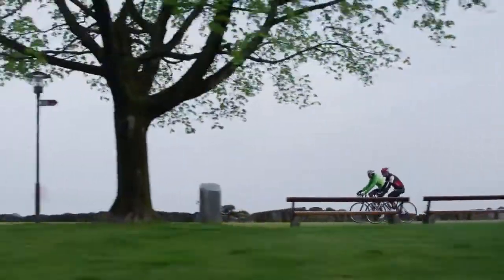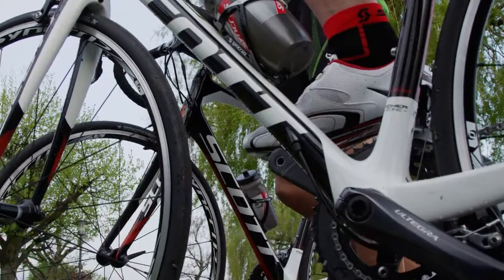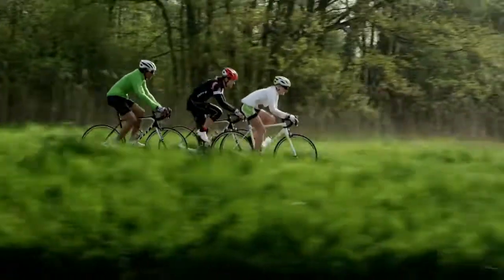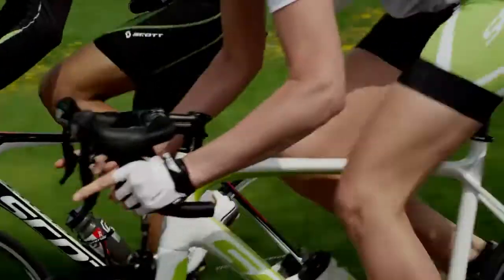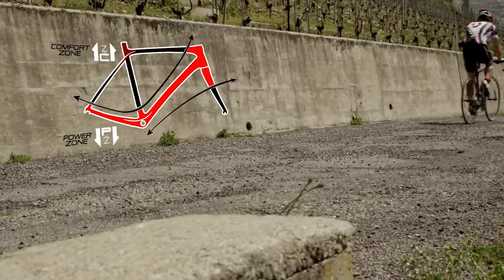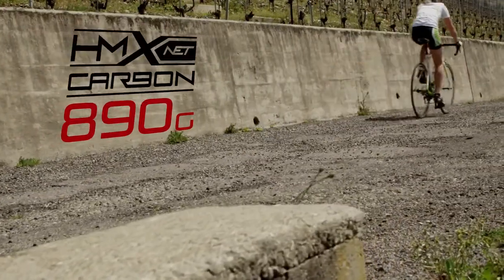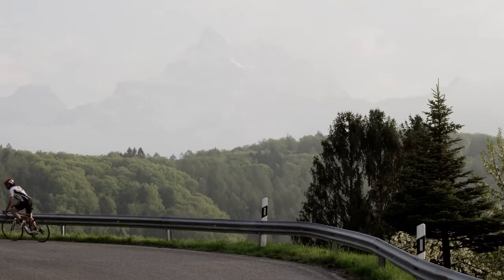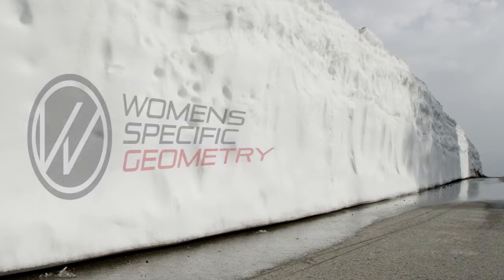Solace - Souce of Comfort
Introducing the Solace. SCOTT's engineers have designed a bike with two zones to manage different attributes of the frame. The STIFF ZONE and the COMPLIANT ZONE work in unison to offer a balance of stiffness and compliance that is unmatched at this weight.

Check it out at the links before